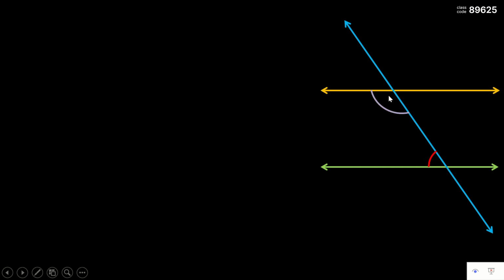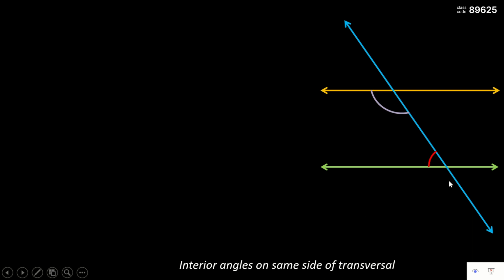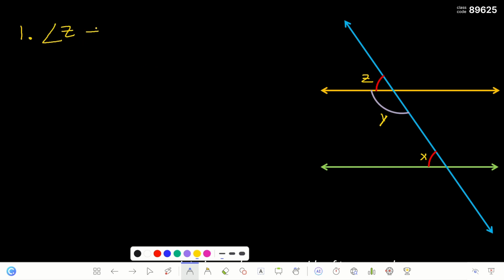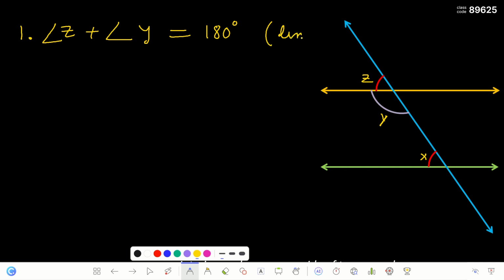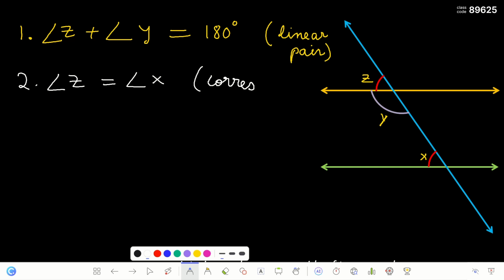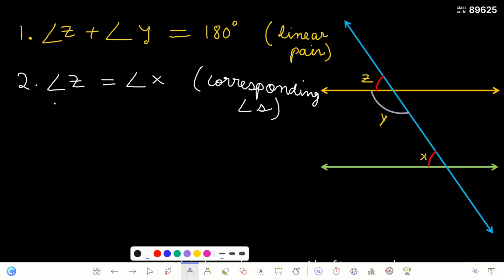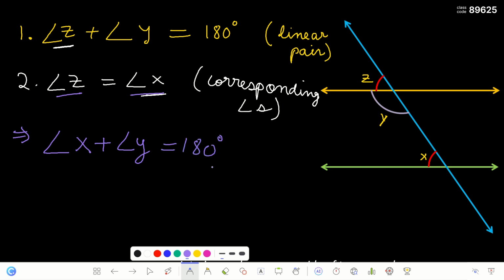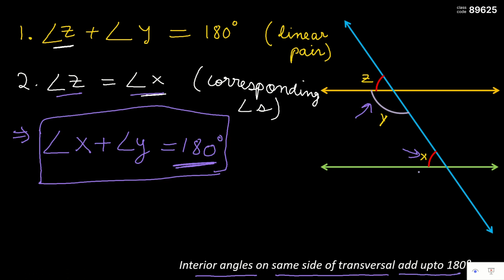Interior Angles on The Same Side of Transversal